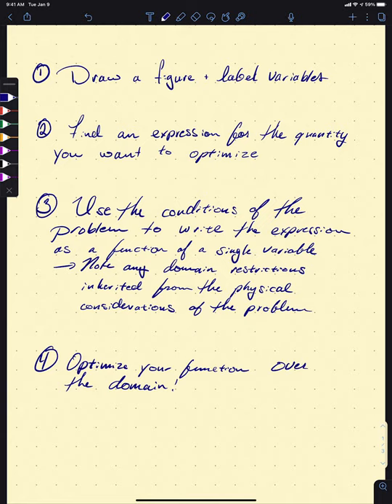Math 221 Lecture 10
Just one longer lecture today!